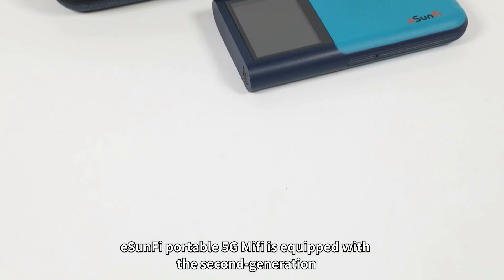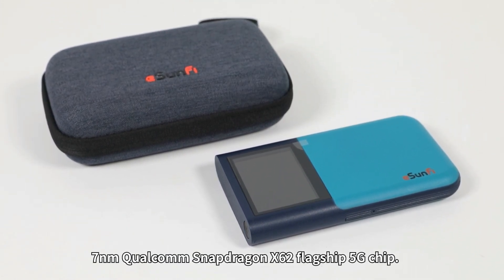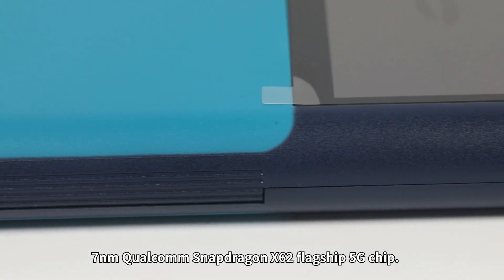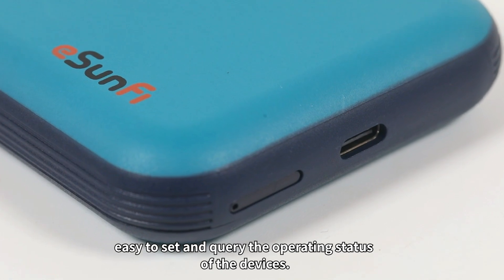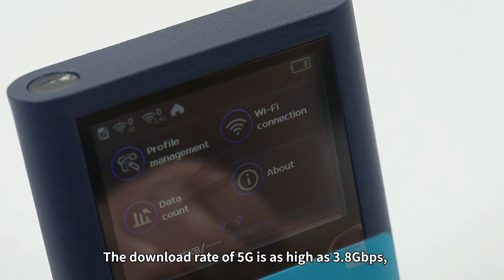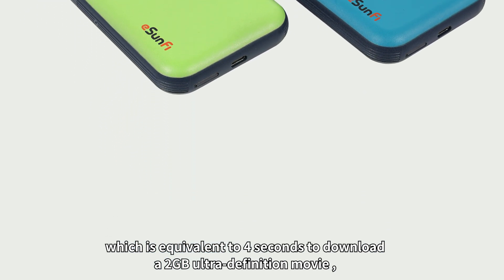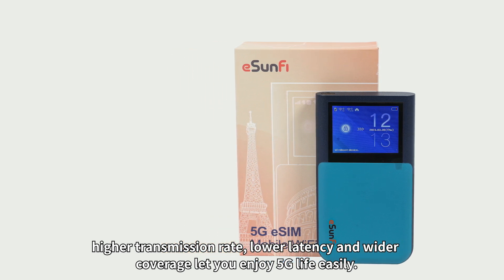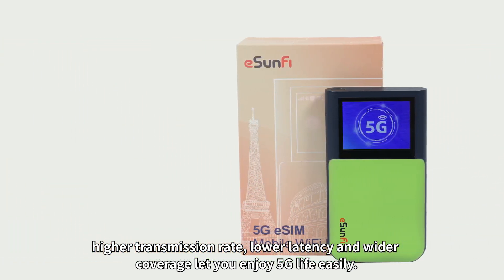ESunFi Mobile eSIM Hotspot Router 4G 5G WiFi6/6E 2.4/5.8/6GHz WiFi Tri-band AX3600 Travel SHFiEL62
sunhans eSunFi SHFiEL62 free choice of eSIM (using esim plan,needn't sim card)or physical SIM mode,support 4G LTE 5G Frequency,2.4/5.8/6GHz WiFi Tri-band,3600Mbps WiFi Rate.